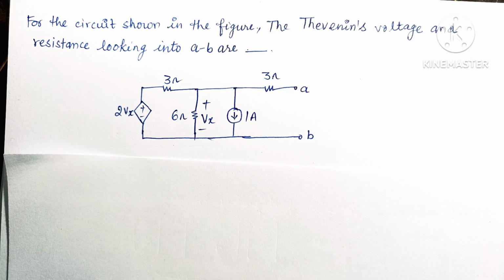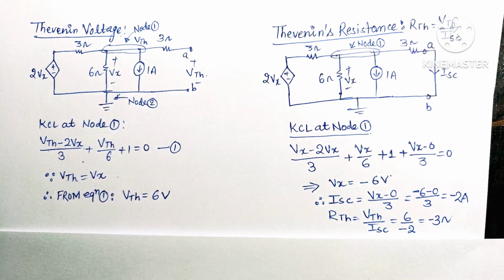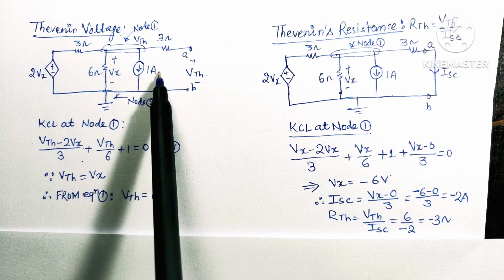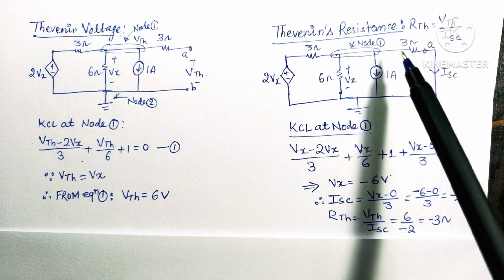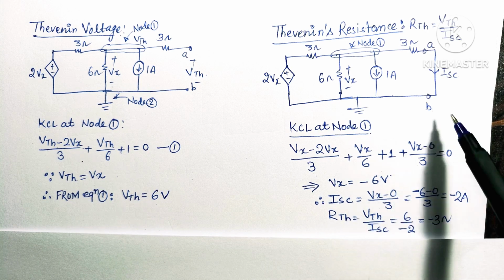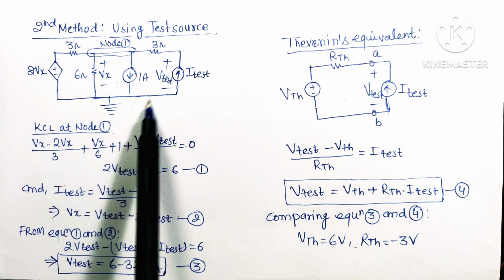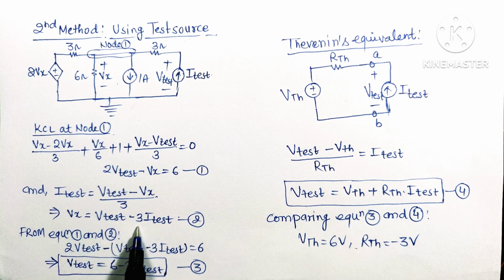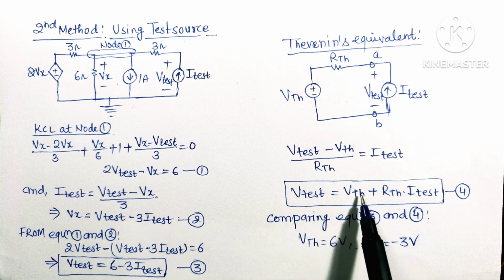Thevenin's Theorem example -5